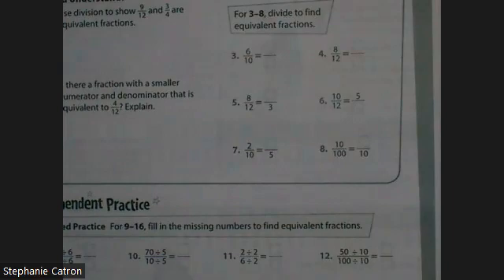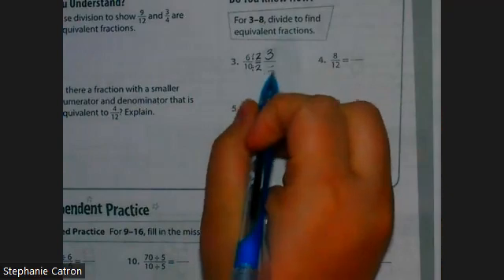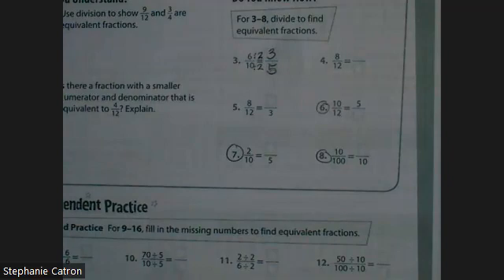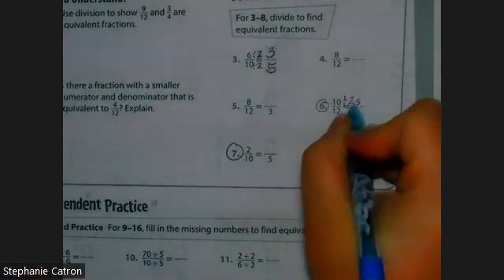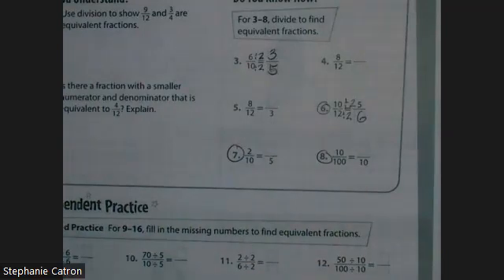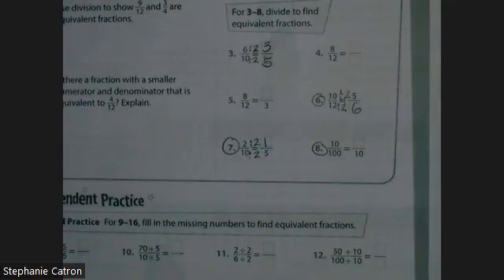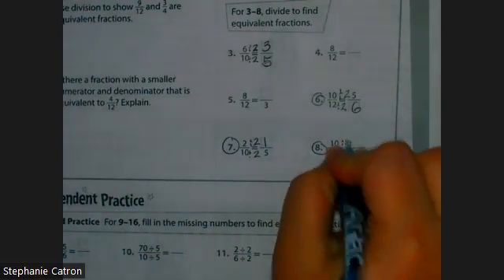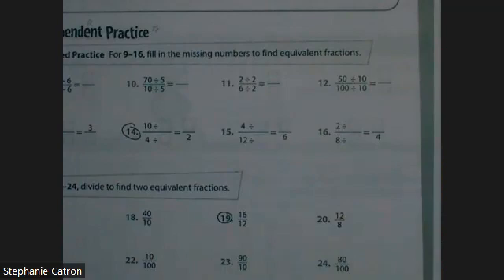Equivalent Fractions using Division